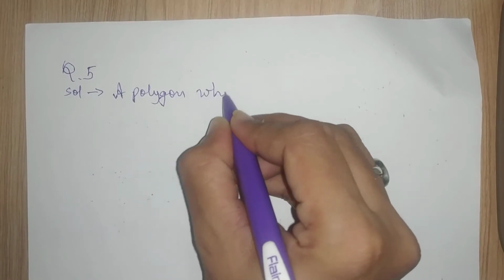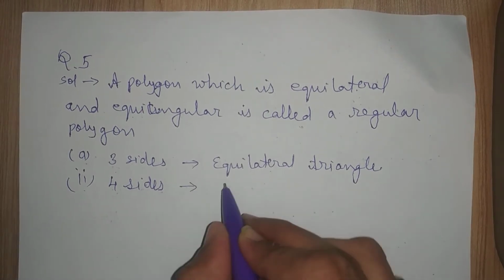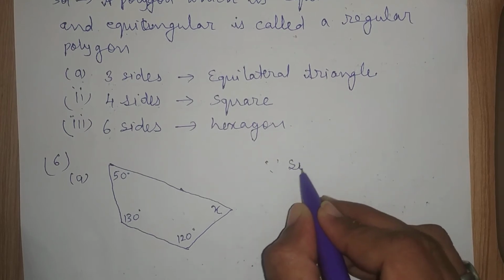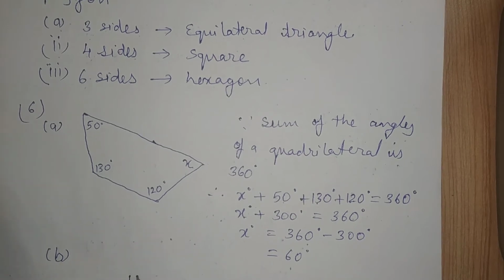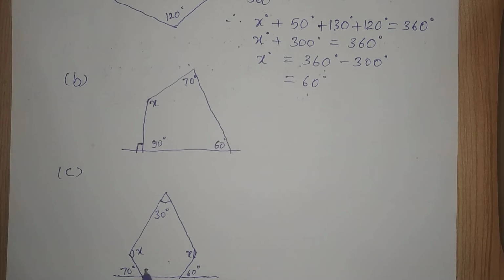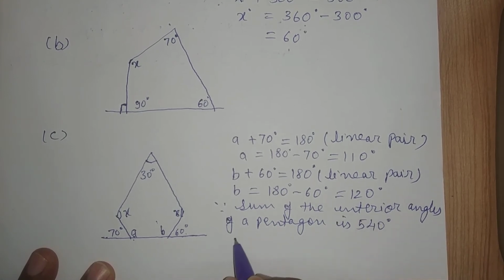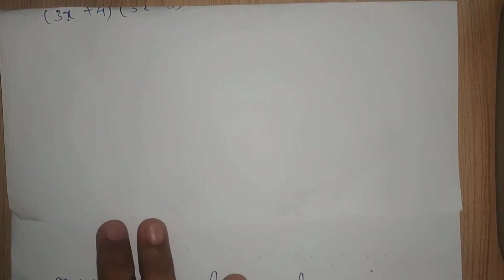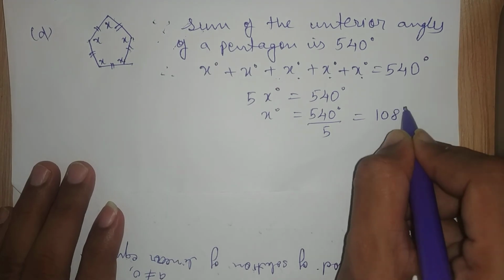Class 8th Ex 3 .1 Q. 4,5,6